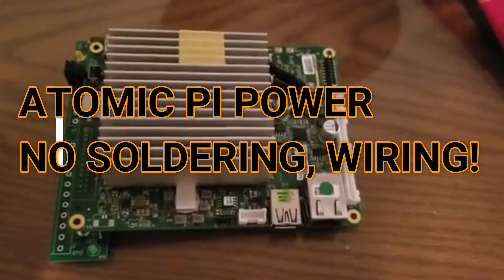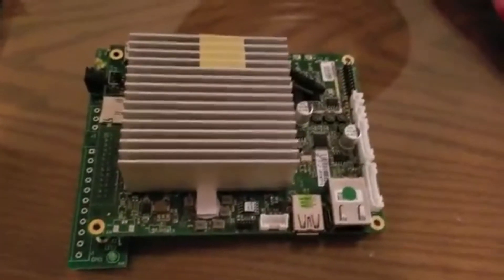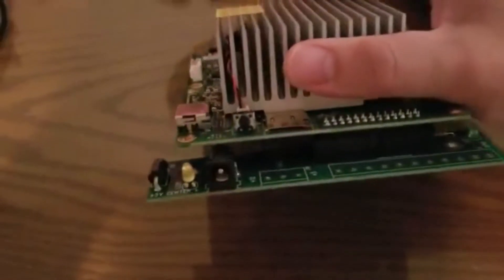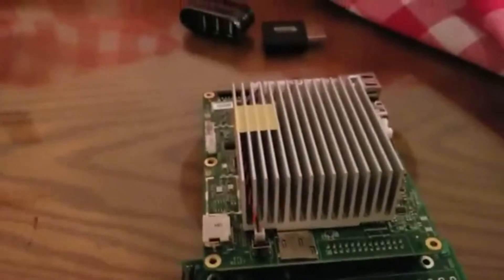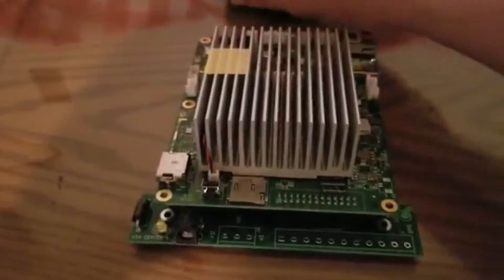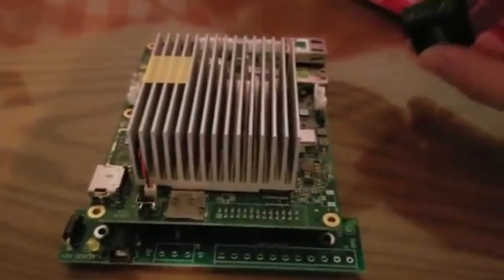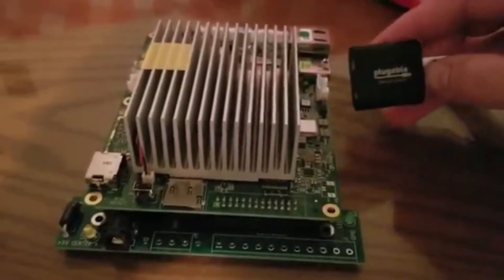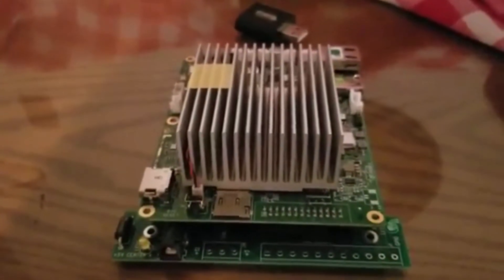Atomic Pi : Power Supply for Dummies! Easy!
Easy way to power your Atomic Pi !
No Wiring, No Soldering! Links are below Appreciate you Watching!

-QA Ninja

Atomic Pi:
Small breakout board:

Send Email to to request to purchase the small board separately if you wound up buying the Atomic Pi by itself.

 They are very responsive and you can buy via over the phone as I did. Shipped in a week.
Power adapter for the Atomic Pi:

Plugable USB Audio Adapter with 3.5mm Speaker/Headphone and Microphone Jacks:

Mini 3 USB Hub